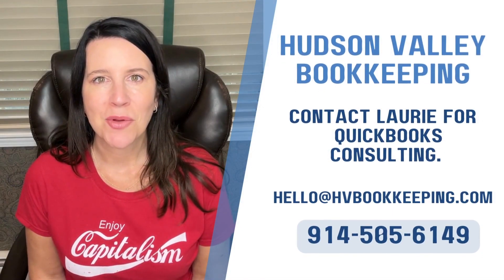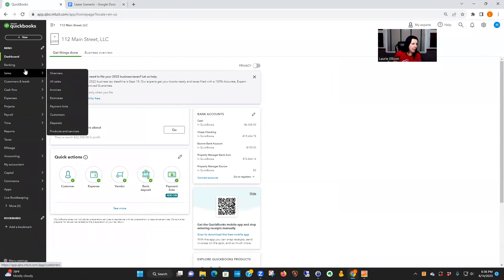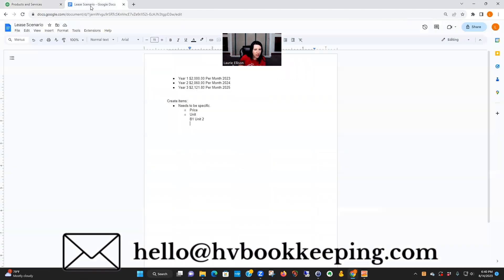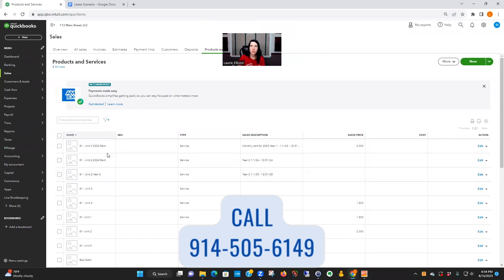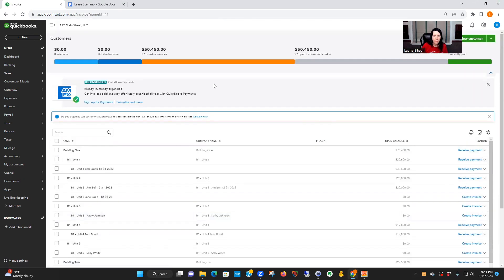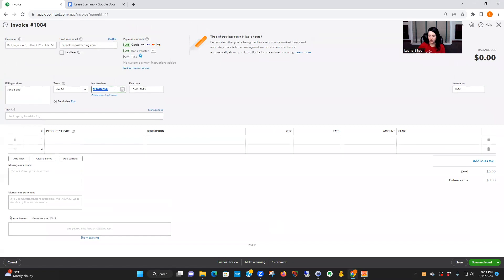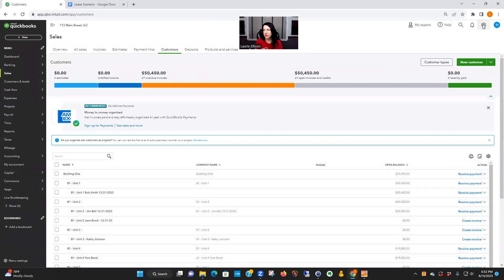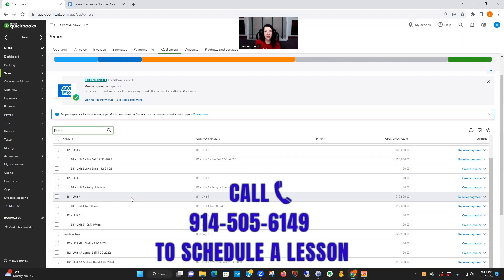Generate Rent Invoices Instantly In QuickBooks Online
In this video I will show you how to automatically send your rent invoices each month.  I utilize the recurring transaction feature in QuickBooks Online.  I pre-scheduled the rent invoices for a 3 year lease term.

FREE Downloadable Resources for You!
✔Landlord Chart of Accounts:
If you have any QUESTIONS please feel free to:
Do you have QUESTIONS or NEED guidance setting up your QuickBooks?
               We do QuickBooks LESSONS on Zoom and tailored SERVICES!

Happy Bookkeeping!

Time Stamps:
00:00 Introduction
00:25 Planning rent increases
02:14 Create the Tenant
04:50 Creating Rent Items
10:13 Memorizing Rent Invoices

Laurie Ellison